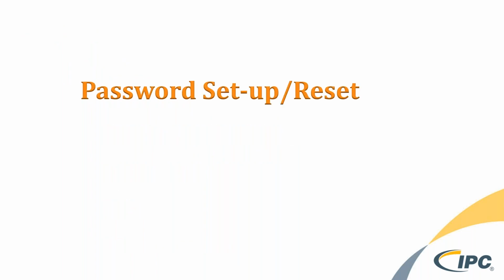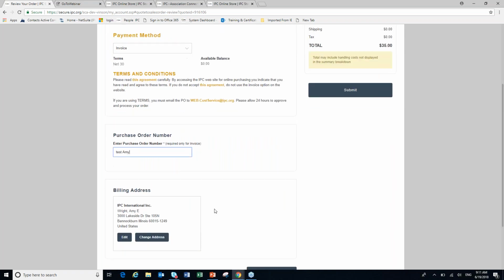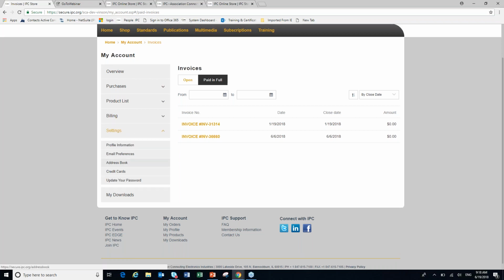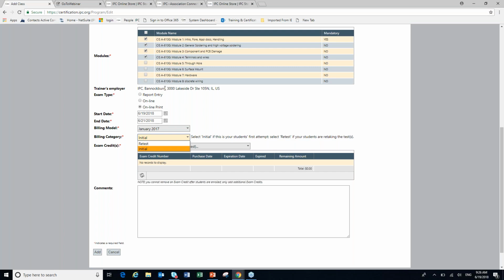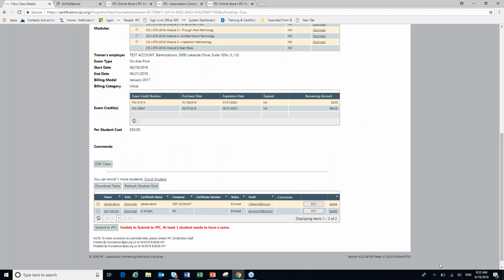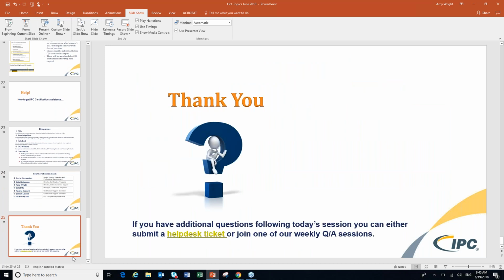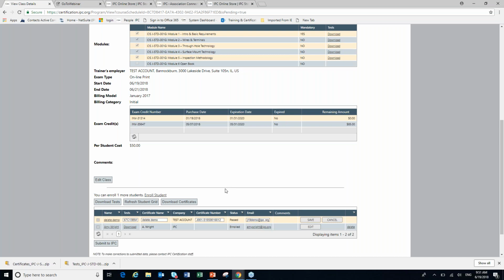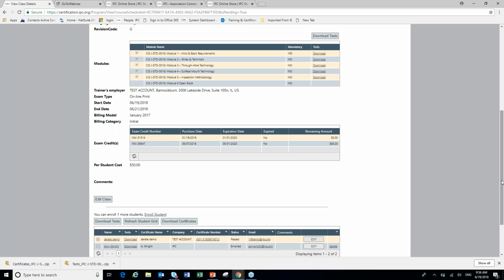Certification Portal Hot Topics